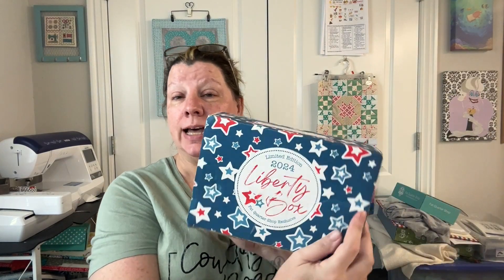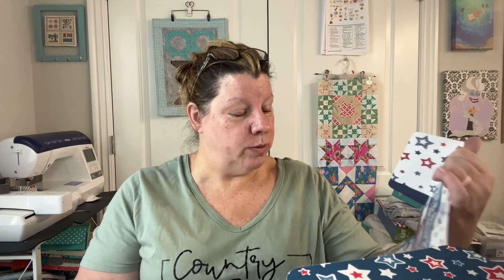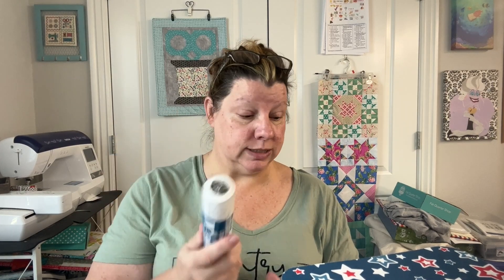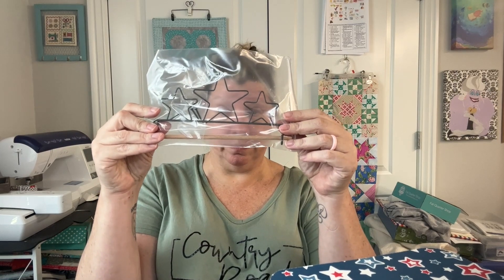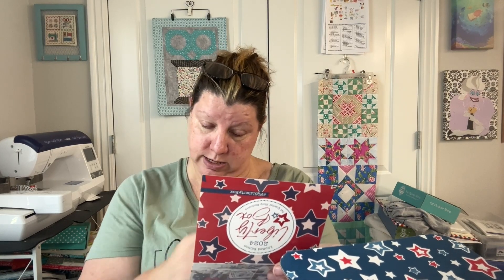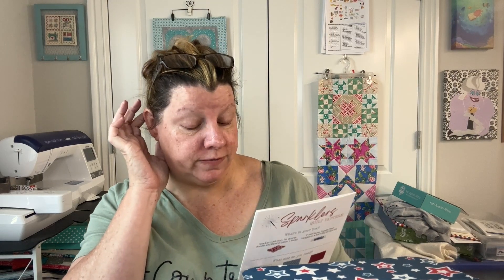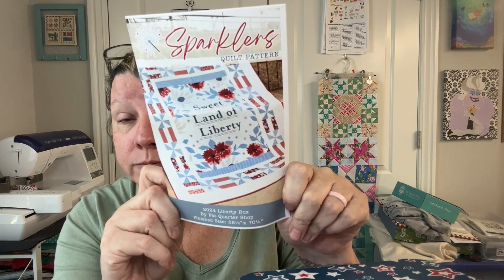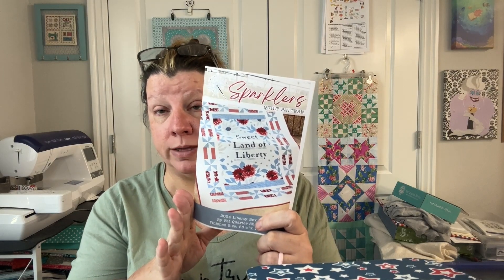Quilt Tube Extra - FQS Liberty Box Unboxing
Thank you for stopping by. I appreciate you.